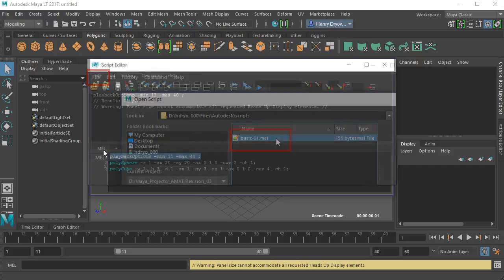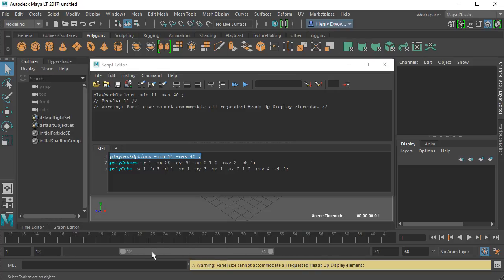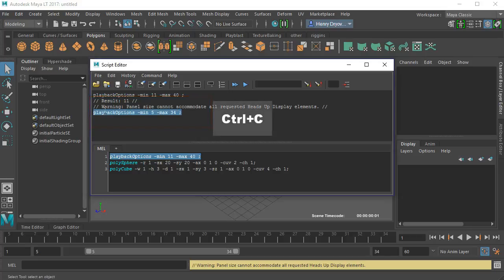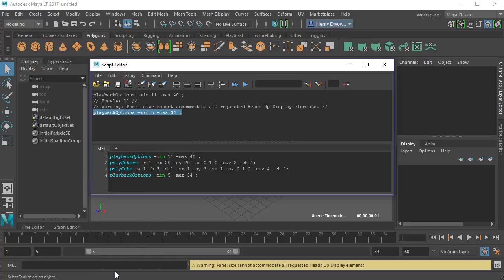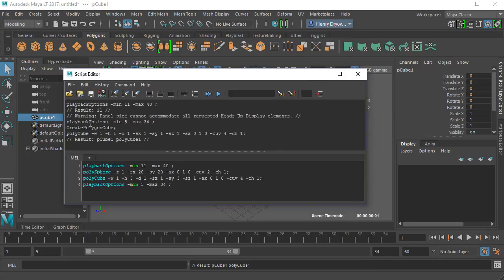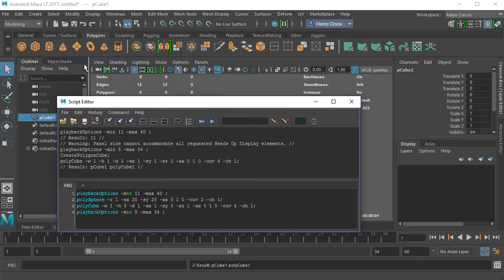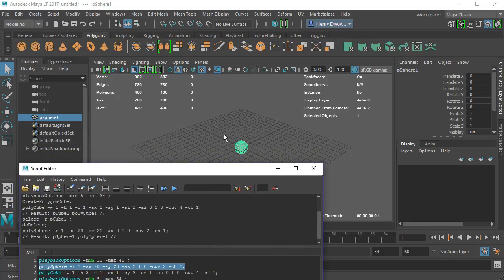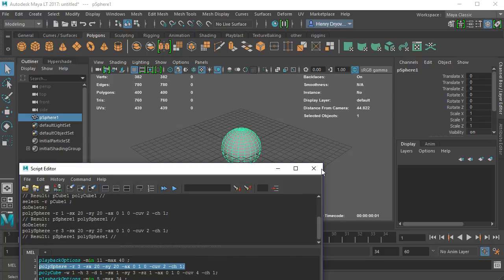What is Maya, is MEL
Autodesk Maya 3D ver 2016  |  2022 Basic-beginner skill level learning